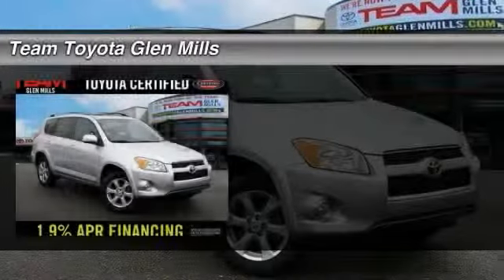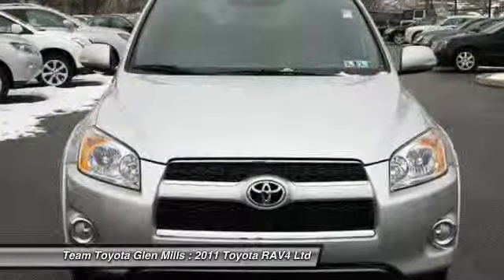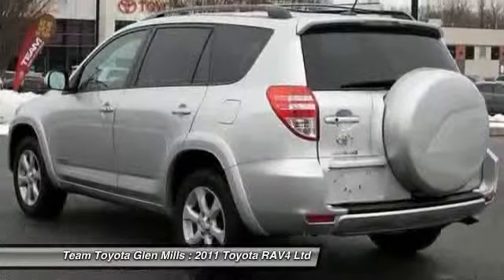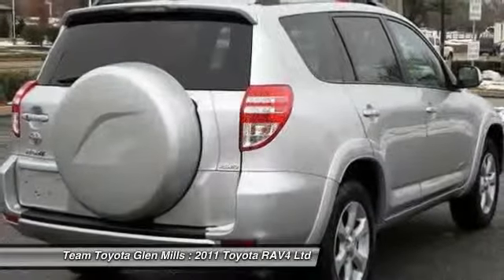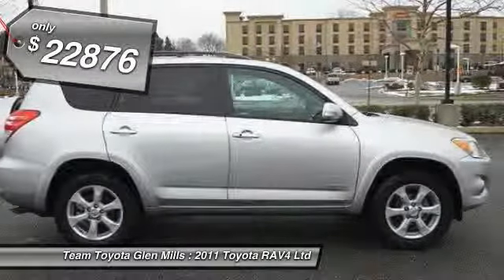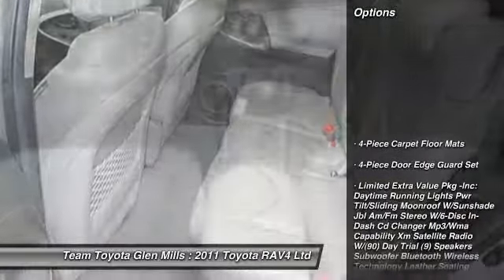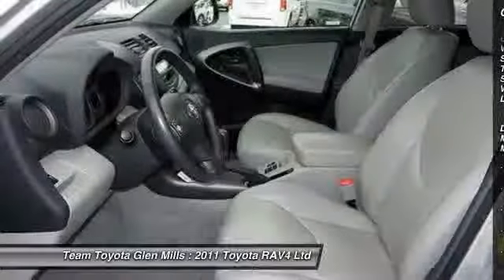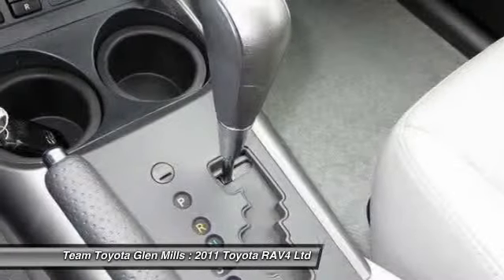2011 Toyota RAV4 Ltd Glen Mills PA 19342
2011 Toyota RAV4 Ltd